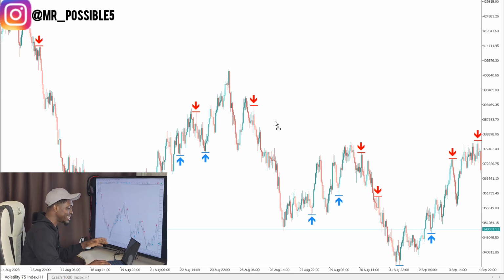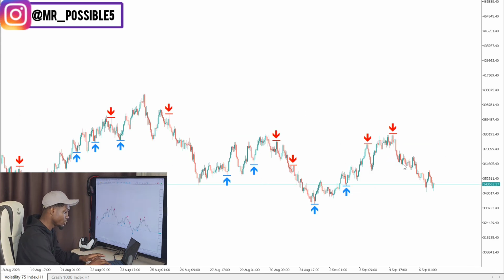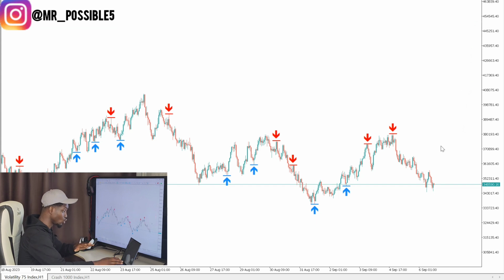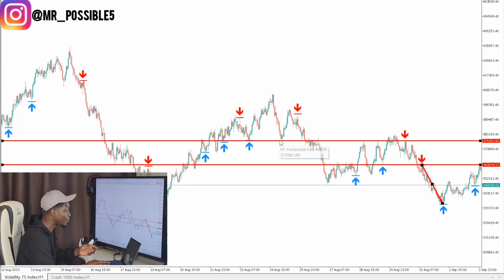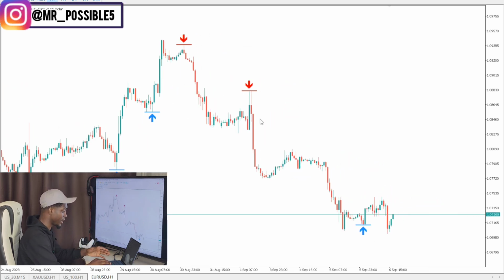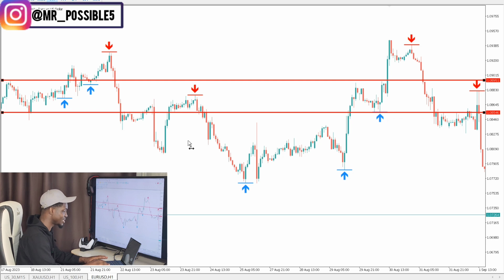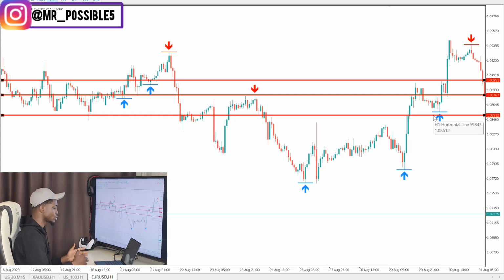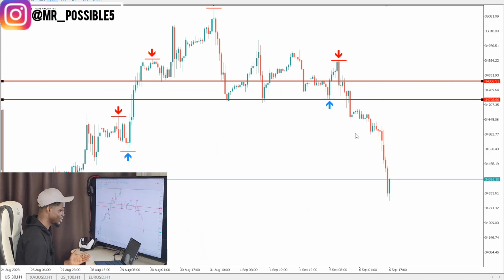Did we just unlock a crazy Beast Trading System??? | Dimension Z trading system | Forex trades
This indicator is COMPLETELY FREE guys, but i spent so much time working on it to make it a success so you don't ever stress yourself looking on charts for a long time anymore.

RECOMMENDED CAPITAL 10USD - 1000usd OR MORE IF YOU WANT

I will be posting other accurate robots and indicators this week for Currency pairs on MT4 and indices on MT5.

COPY ALL MY TRADES AUTOMATICALLY TO YOUR ACCOUNT WITHOUT DOING ANYTHING

Ask any questions in the comment box or in the telegram group

Free indicators
Free indicators
Vix 75
Volatility indices
Volatility 75
Trading volatility like a pro
Volatility robots
trading on deriv
Super strategies
sniper enteries
Jump index
Jump indices
Jump 25
Jump 75
Jump 100
Us100
Us30
EUR/usd
Gbp/usd
Gold/usd